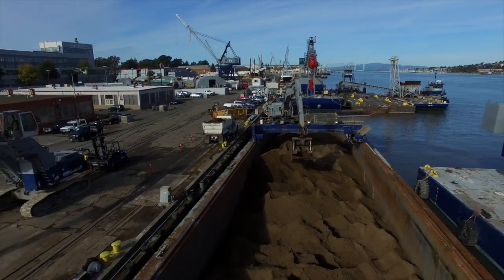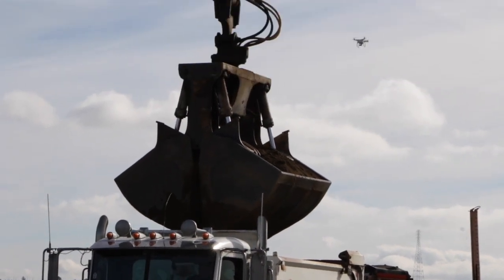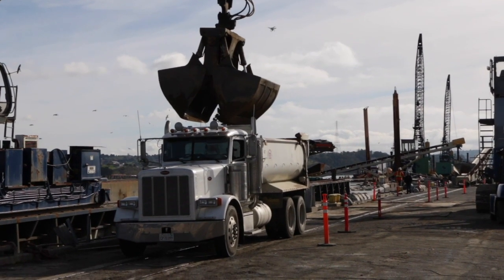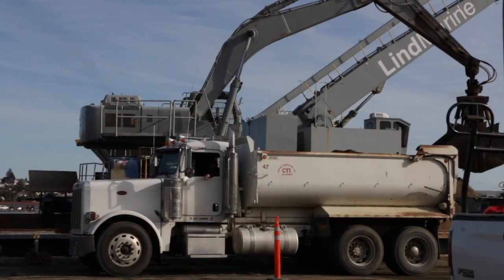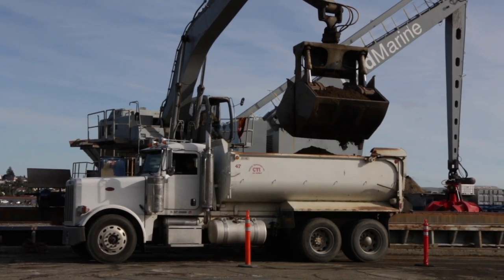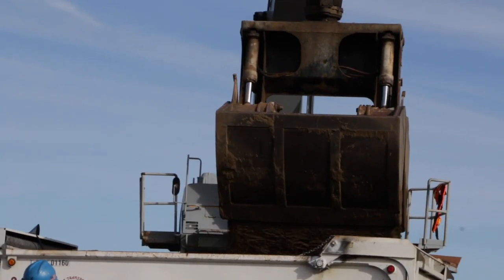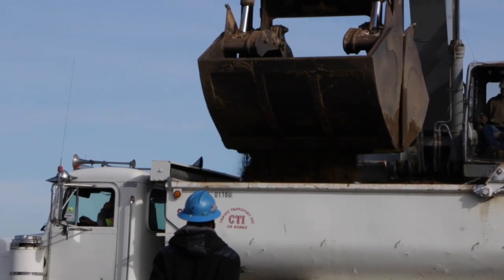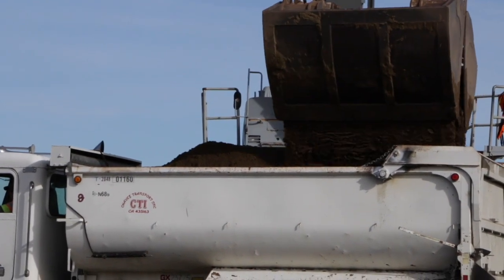Rotobec CSB unloading some barge! Featuring @cotontop3 !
CLAMSHELL BUCKETS
MATERIAL MOVING MONSTERS OF ALL SIZES IMAGINABLE
Rotobec Clamshell Buckets set the industry benchmark for strength and durability. Our line of clamshells ranges in size from 1.5 yd3 all the way up to a whopping 14 yd3 capacity. Within our lineup, we offer a variety of different series including: Light duty, standard duty and heavy duty, each of which has been designed to provide the maximum level of performance based on the type of material being handled.  When it comes to clamshell buckets, there is simply no other manufacturer capable of matching the toughness and versatility of a Rotobec.

QUAD-CYLINDER DESIGN FOR OPTIMAL PERFORMANCE
Our Clamshell Buckets come equipped with four Rotobec cylinders, each rated at 5,000 psi. The quad-cylinder design ensures the optimal force distribution on each corner of your bucket providing maximum loads each and every time.

DOUBLE THE LIFE OF YOUR BUCKET
BOLT-ON CUTTING EDGES
Our Clamshells are available with reversible bolt-on cutting edges, which literally doubles the life of your bucket’s edge. We also offer models with a level cut design for dredging application.

THE KING OF ROTATORS
WE’RE CALLED ROTO-BEC FOR A REASON
For the last 40 years, Rotobec has been pushing the boundaries of innovation in the world of rotator design. The rotators on our Clamshell Buckets are no exception. In addition to standard 3600 rotation and a fully supported pinion gear, all of our rotations are fully sealed, allowing them to be fully submersed in water up to 15 feet deep.

 material handling equipment
brush hog
property management
 property manager